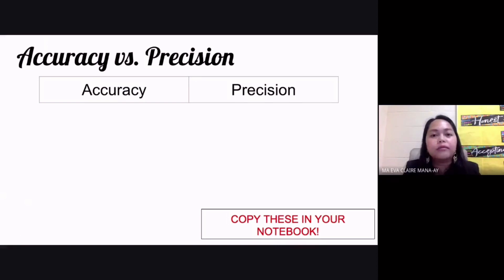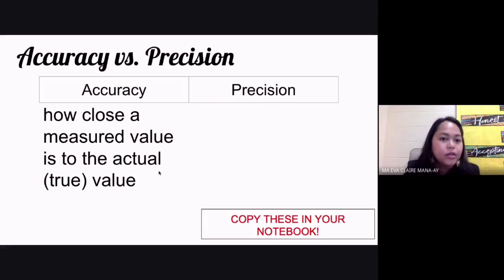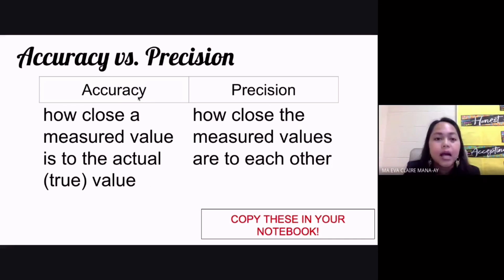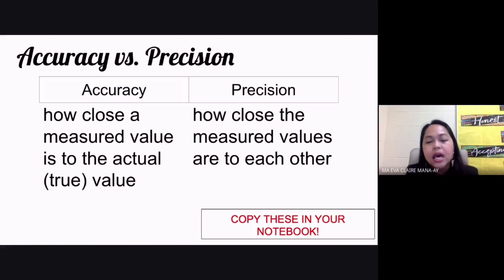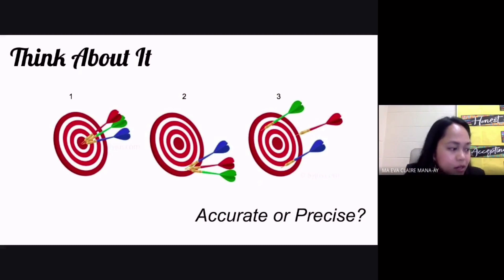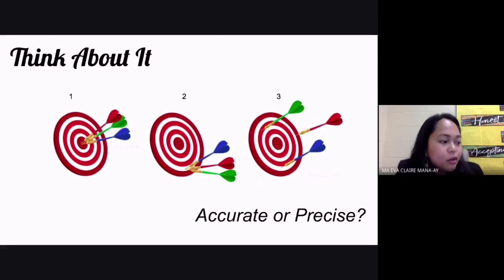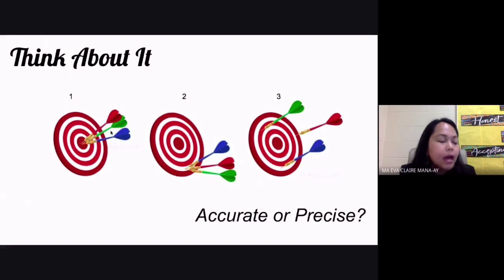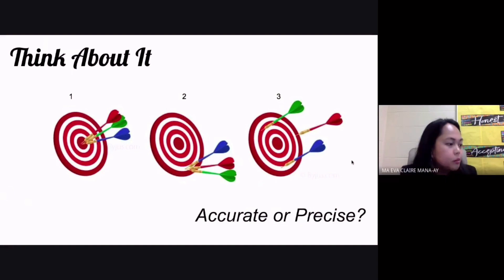Scientific Method Steps Part 6 (Accuracy vs Precision)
This is a discussion of the scientific method and its steps, particularly the difference between accuracy and precision.